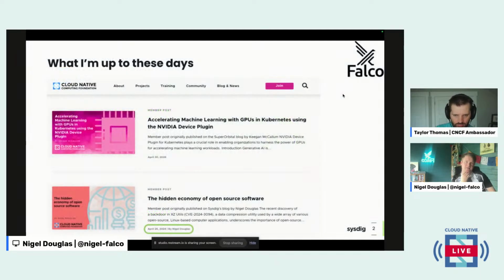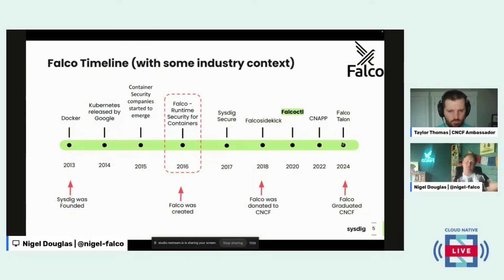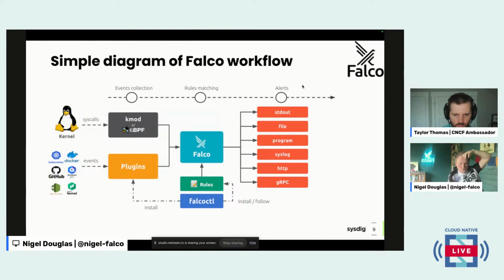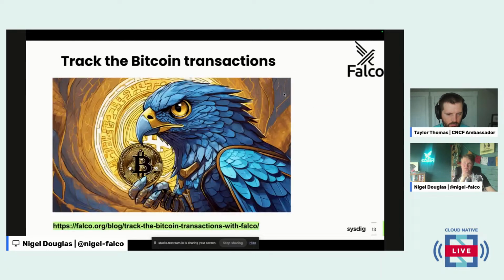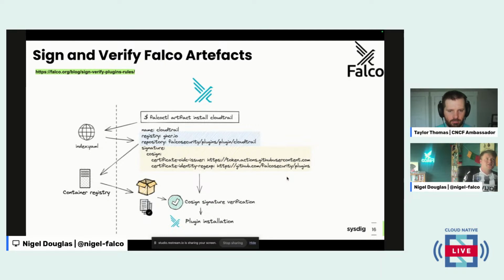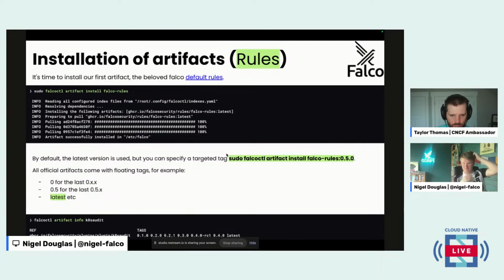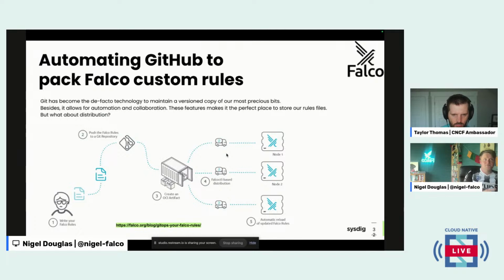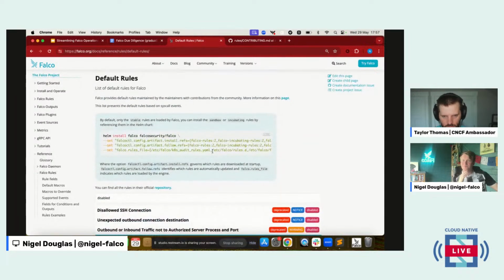CNL: Streamlining Falco operations in production with Falcoctl